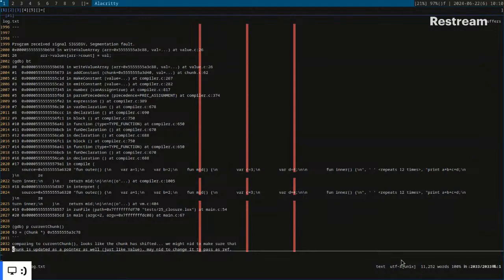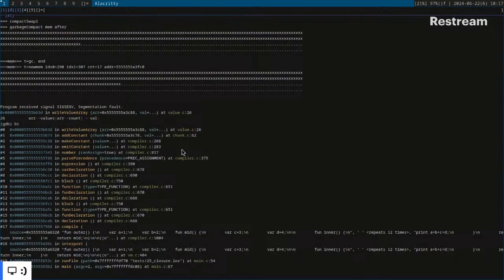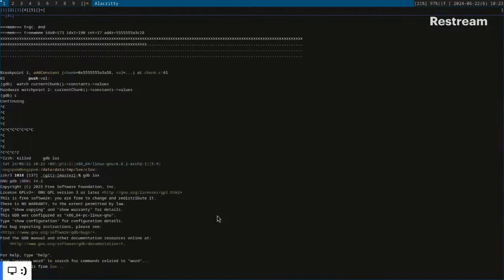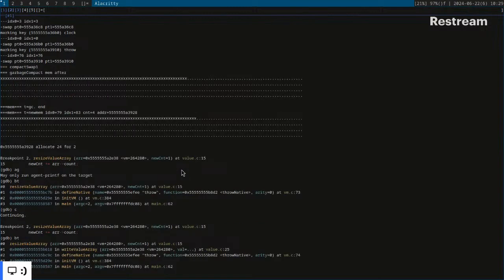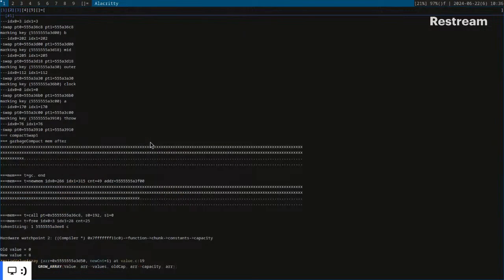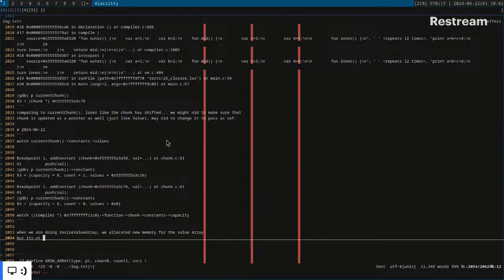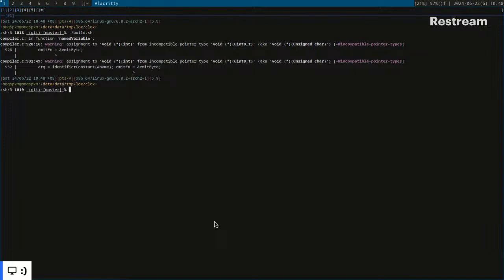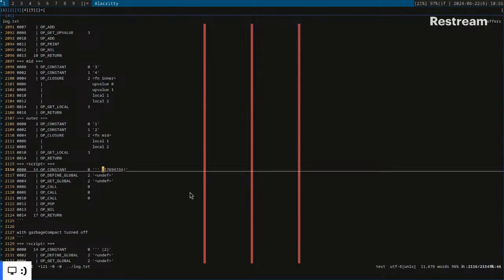implementing lox 02 - c26 - garbage collector p22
fixing segfault. this particular case is caused by us trying to access a null pointer

the reason why it is null is becos it was not updated during the resize
something else was updated becos we were using the old pointer instead
of the one that was after shifting.

this causes random writes to unintended places, and also leave our "correct place" un-updated
therefore the null pointer and the segfault.

up next, we have an error with not marking objects properly (maybe)
the observation is that the global variables are not correct and have been overwritten
according to the code, the bytecode generated should point to a function
but for some reason it get rewritten into a int